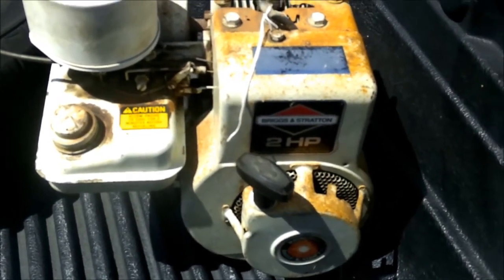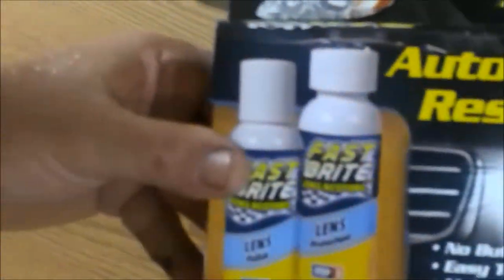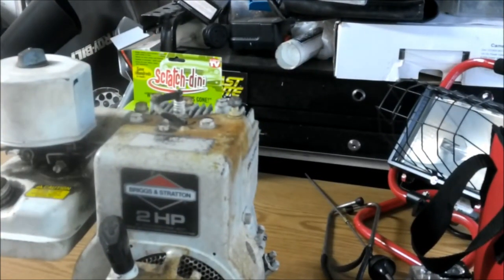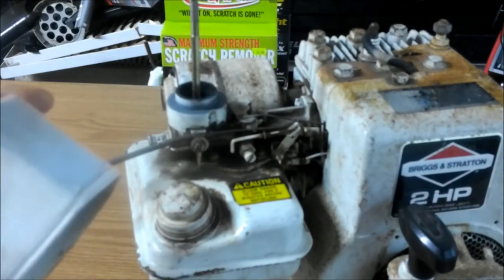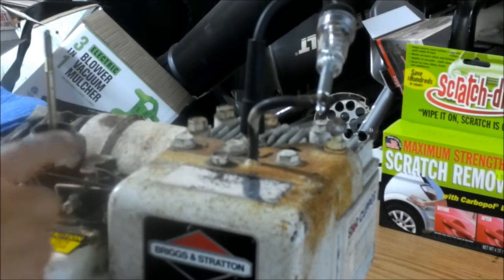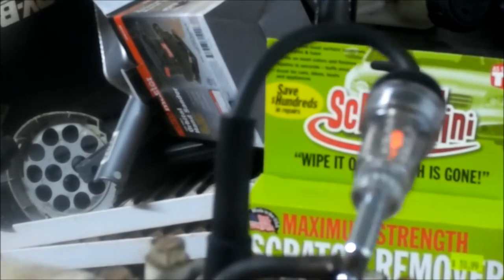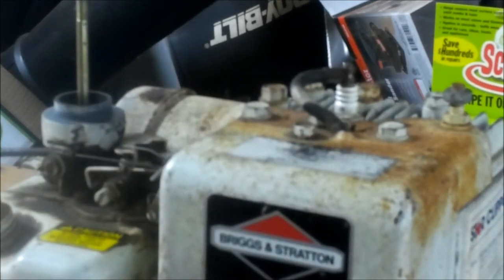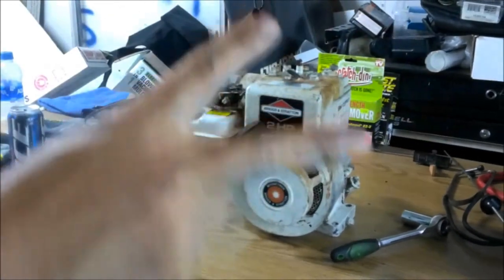Flea Market Finds cool Briggs and Stratton Engine Will It Run?